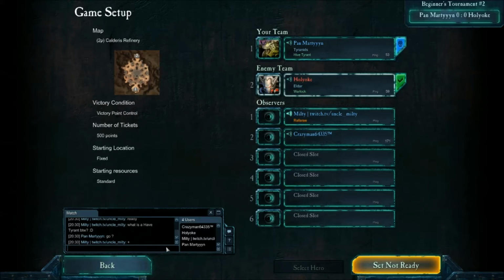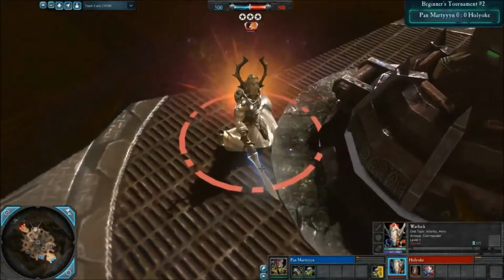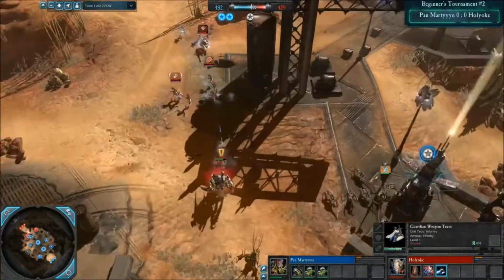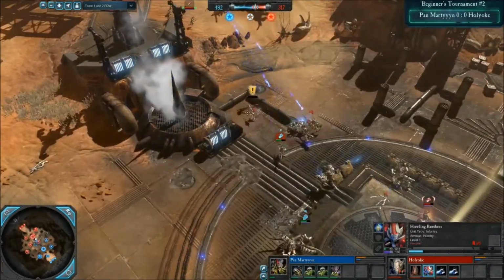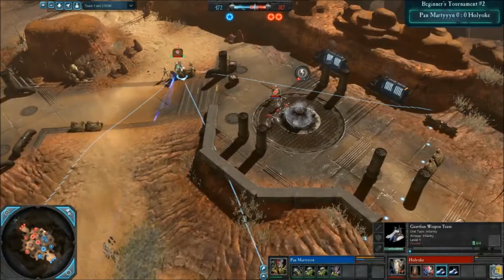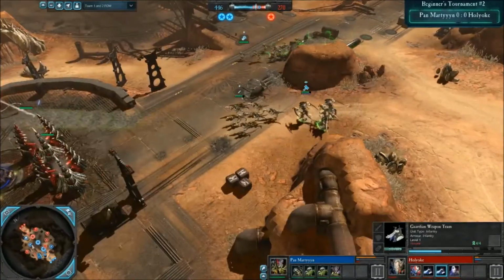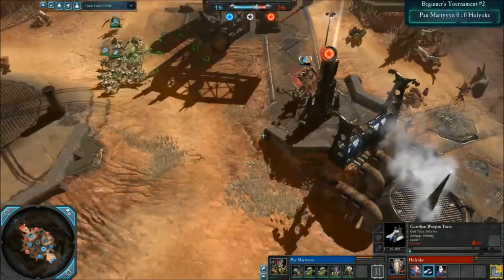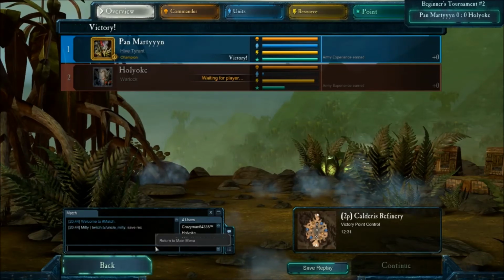Dawn of War 2:Retribution - Beginner's Tourney #2 - Round 2 (Game 1): Pan Martyyyn vs Holyoke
3.19.1 + Elite Mod 2.2 Beta 11
Pan Martyyyn - Have Tyrant
vs.
Holyoke - Warlock
on Calderis Refinery

Stay up do date with the latest news and content by joining the tournament steam group

Beginner's Tourney has been hosted by TGZero with lots of support directly from the Elite Mod community.